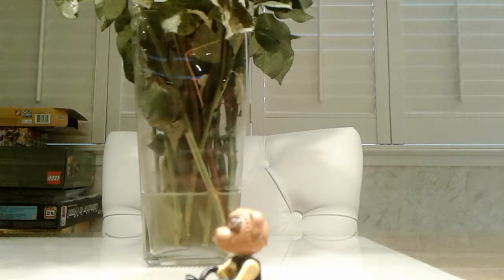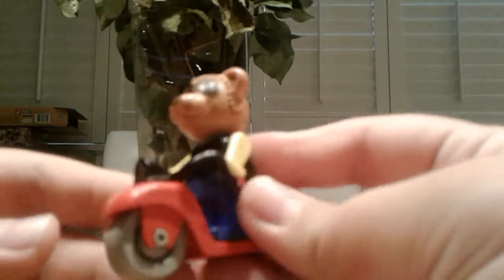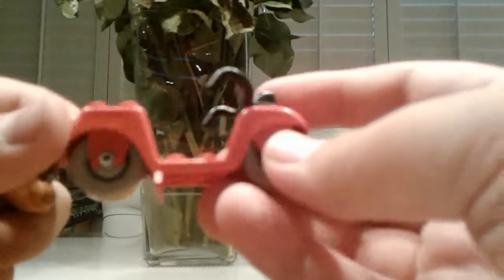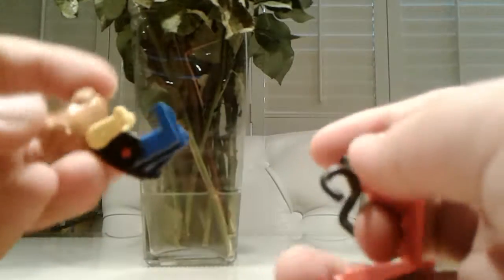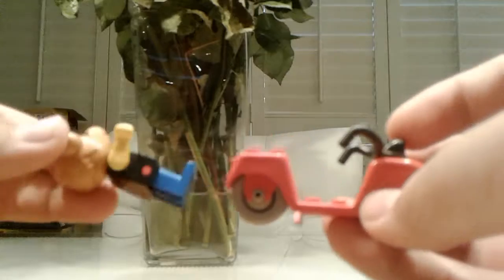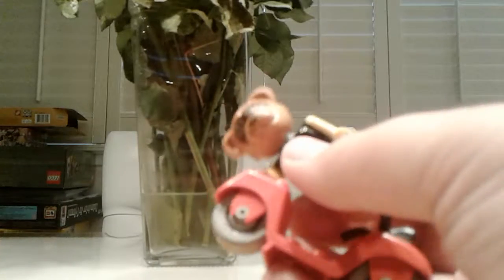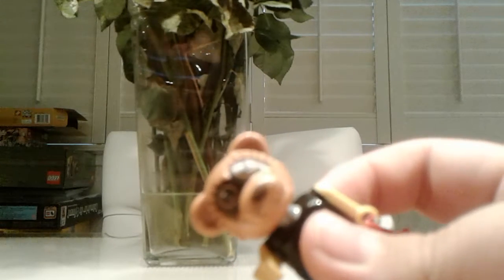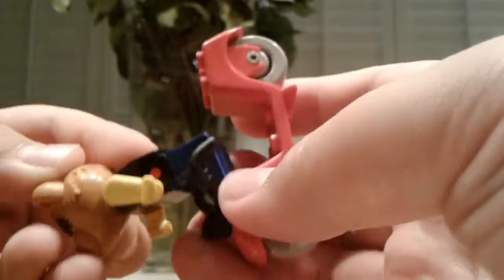Lego fabuland Ricky racoon and his scooter review!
Vrrrrrrrrrrrooooooooooooommmmmmmmm!